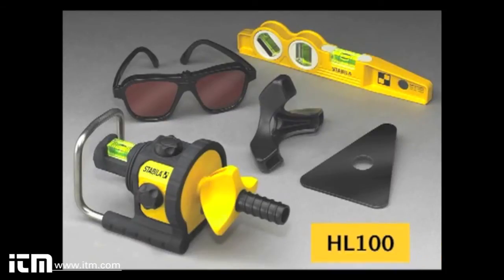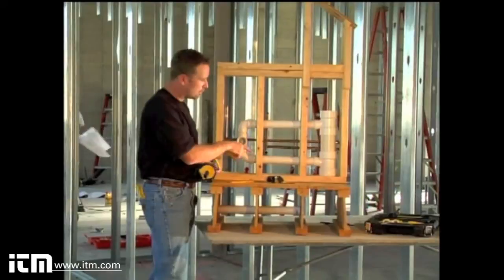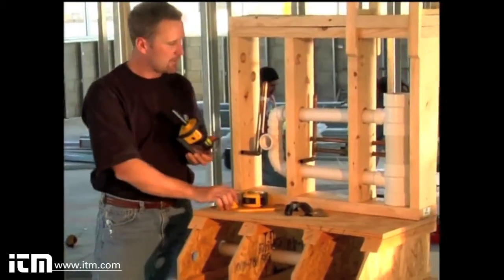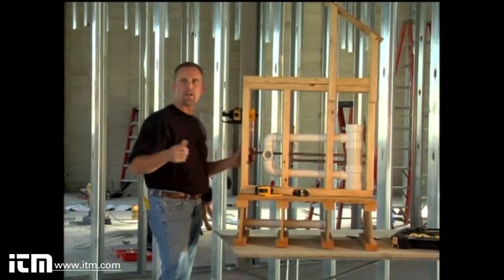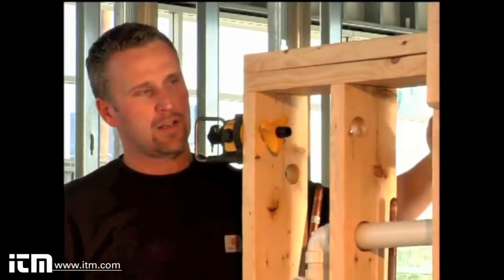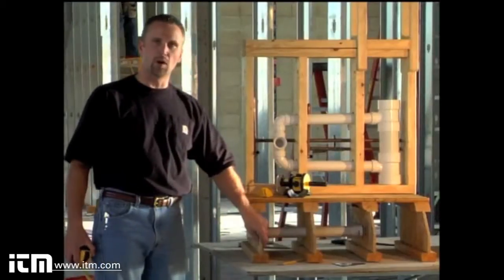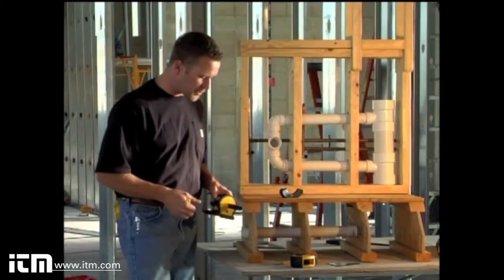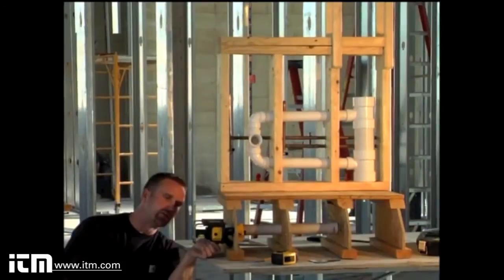Laser Hole Locator HL-100 - Stabila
The HL-100 laser hole locator is used to line up your line in order to make proper measurements during construction and maintenance.